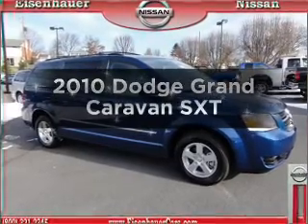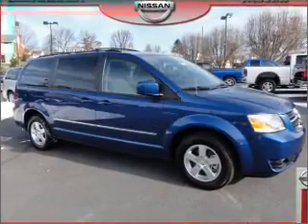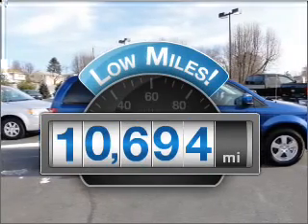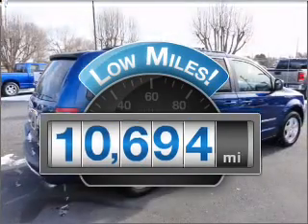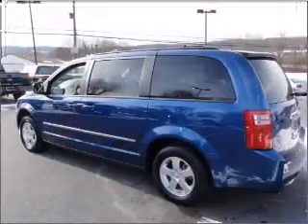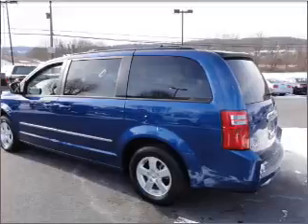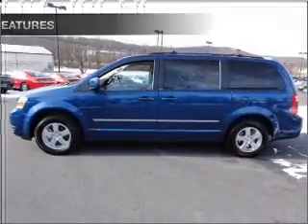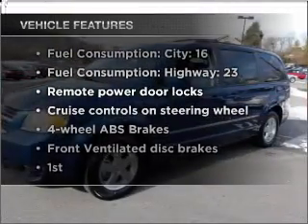2010 Dodge Grand Caravan - Wernersville PA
Year: 2010
Make: Dodge
Model: Grand Caravan
Trim: SXT
Engine: 3.8 liter 6 cylinder 12 valve
Transmission: Automatic
Color: Blue
Mileage: 10694
Address:
Route 422